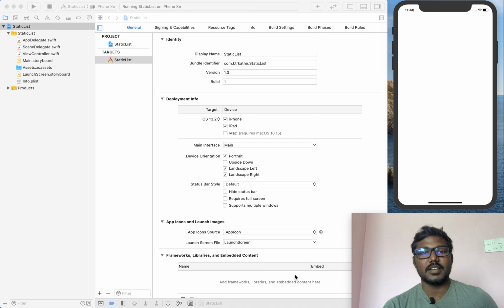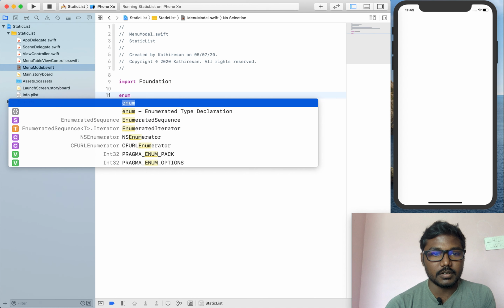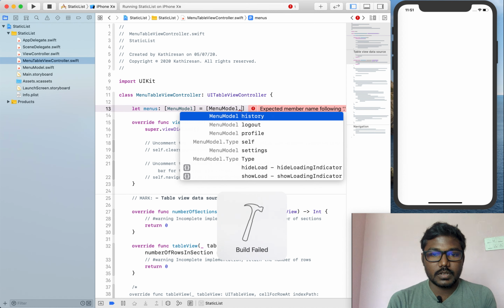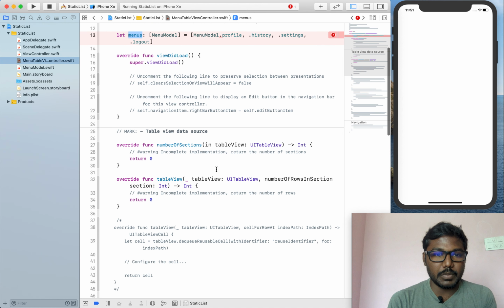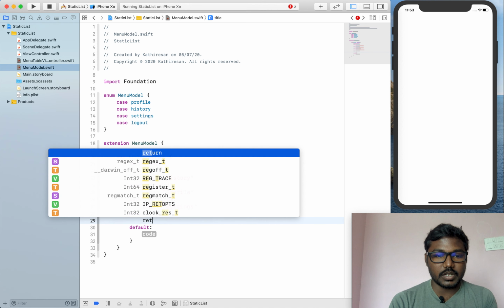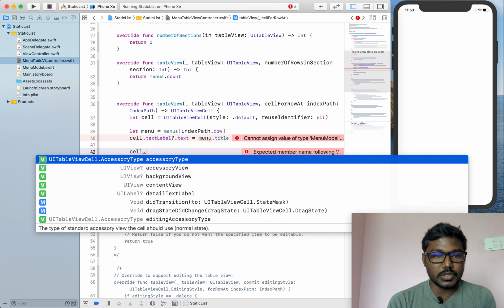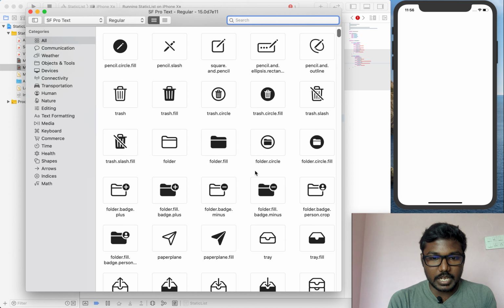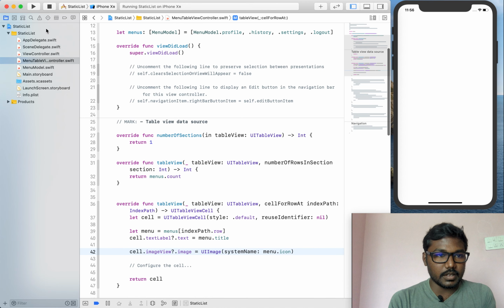Static UITableView using enum | Xcode 11 | Swift 5.2 | KtrKathir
In this swift tutorial I discussed about How to design a static UITableViewController using Enum in Xcode and build the iOS Application.

This is a quick tutorial to design a UITableView in step by step.

Here I didn't use any No Xib, No Storyboard, No interface classes.

Just create a UITableViewController class for interface and navigate from ViewController.

For TableViewCell content I didn't create any Struct or class for that. I choose a better way to create model class by Enum class and add some extension variable for tableview datasources.

 I think this video is very helpful to you.

Chapters:
0:00 Intro
0:12 Creating a UITableViewController
0:49 Creating Model class using Enum
1:58 Integrate Model on TableView
3:25 Extension a variable in Enum and implementing in tableview cellforrow
7:58 Implementing Navigation to TableViewController
9:56 Explanation and Final output